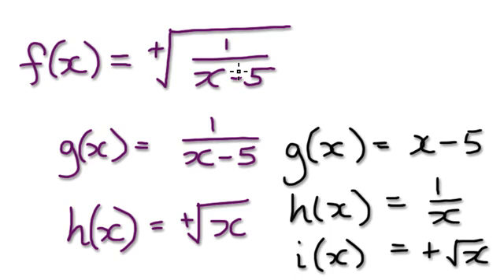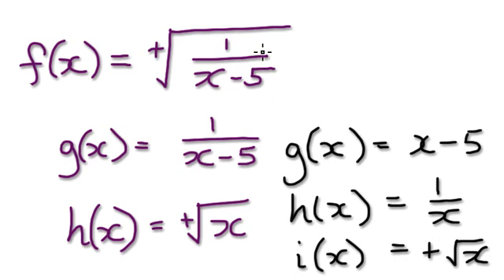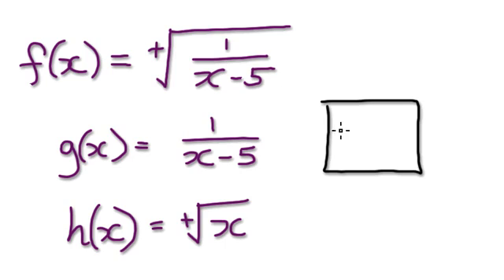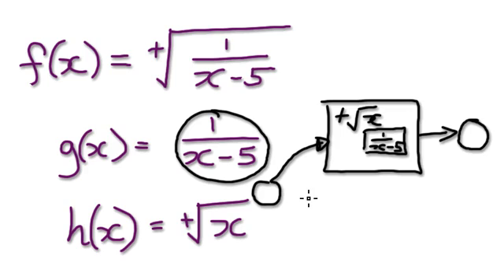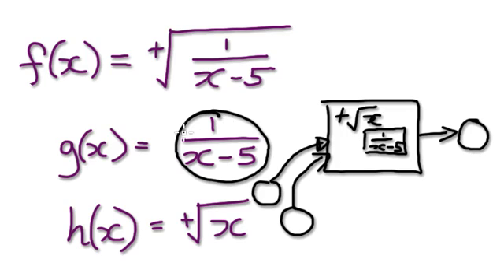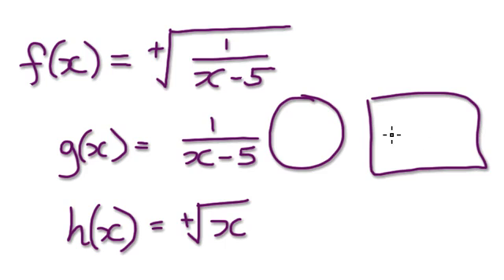Video 1065 - Domain of a Composite Function - Practice 1 (Part 1)